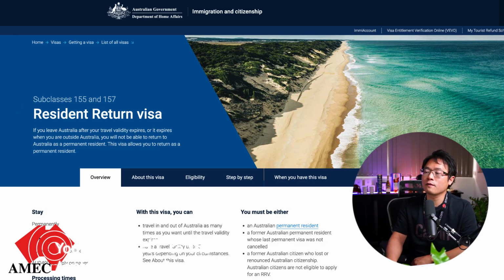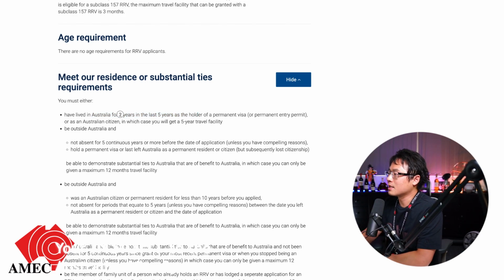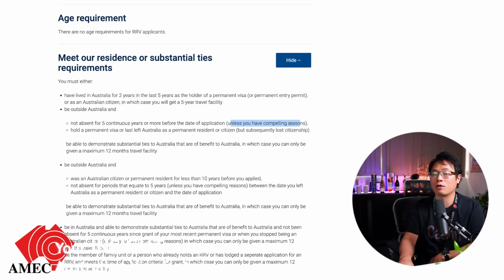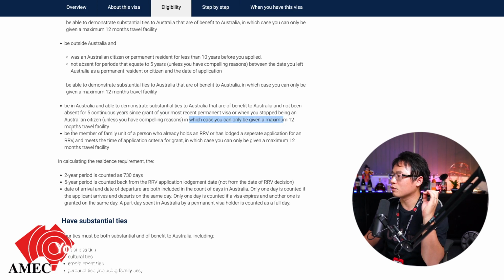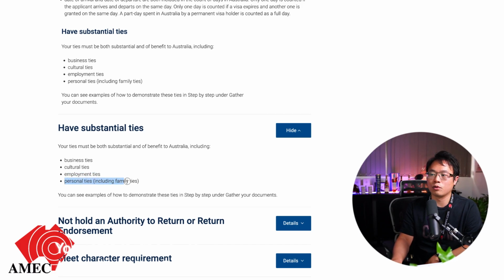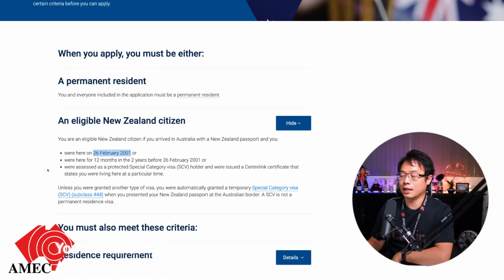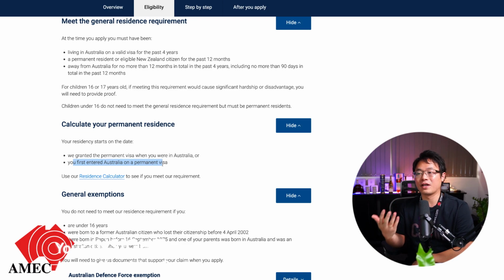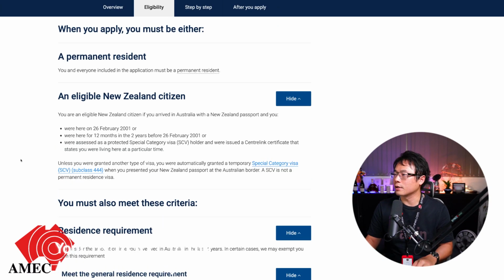Differentiate PR Renewal and Becoming Australian Citizen Criteria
In this video, we will take you to compare the "residency requirement" between renewing PR and becoming Citizen of Australia.